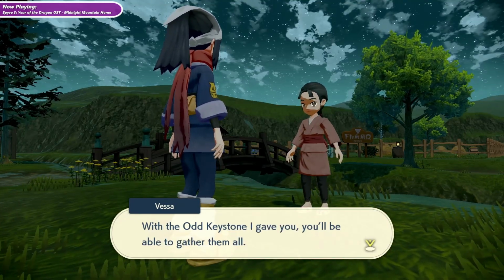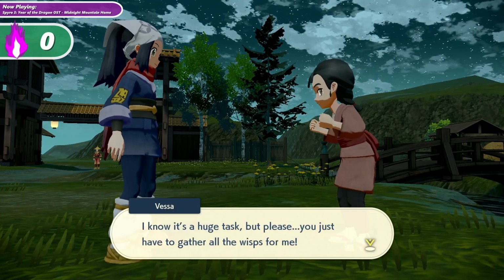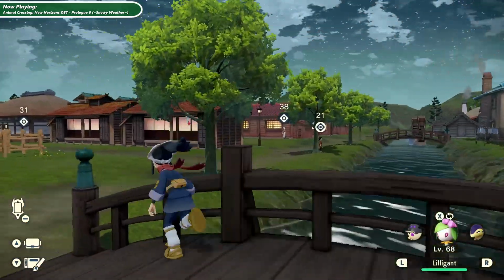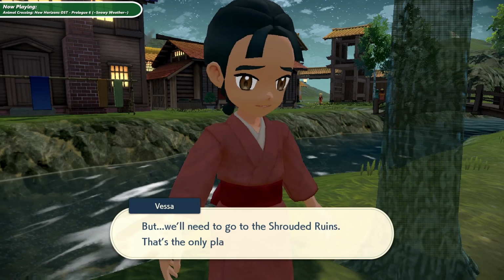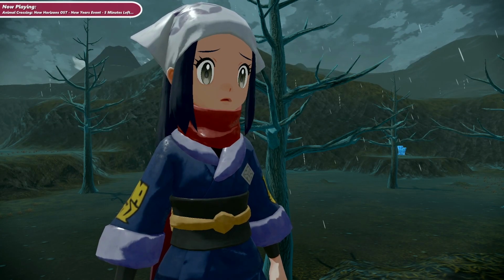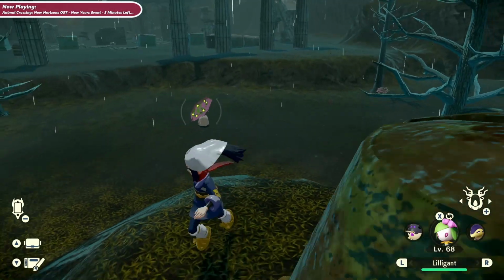Wisps Collection Routes and Request Walkthrough - Pokemon Legends: Arceus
All Wisps Locations Guide - Pokemon Legends: Arceus

Hey everyone!
In this video i'll be showing you how to find All 108 Wisps in Pokemon Legends: Arceus. You'll join me on a routed journey around each region of Hisui, and as we collect Wisps, in the top-left of the video, a tracker will tick up with each that we collect.
This video is showing my 'most optimal' route to collect these items, as well as showing you the end result. If you have an area that you're not finished with, hop in using the below timestamps and follow our route till you snag the last few you need.

If there are any guides or gameplay walkthroughs you'd like to see, hit me up with them in the comments or Twitter.

This game was developed by Game Freak and published by Nintendo.

Video TimeStamps (by Region)
00:00 - Intro
00:40 - Jublife Village
03:57 - Obsidian Fieldlands
11:47 - Crimson Mirelands
18:14 - Cobalt Coastlands
25:39 - Coronet Highlands
32:43 - Alabaster Icelands
41:14 - Finishing the Request
42:30 - Outro